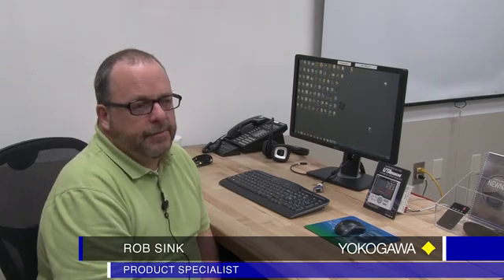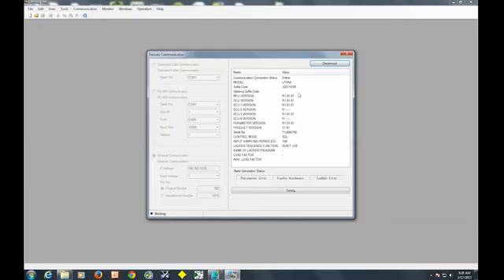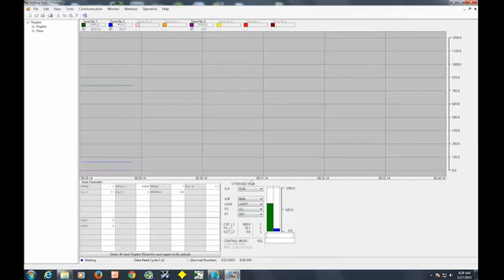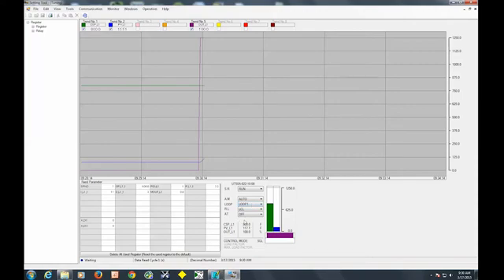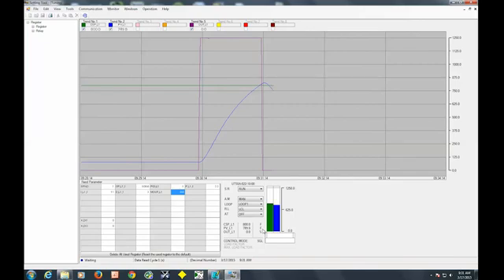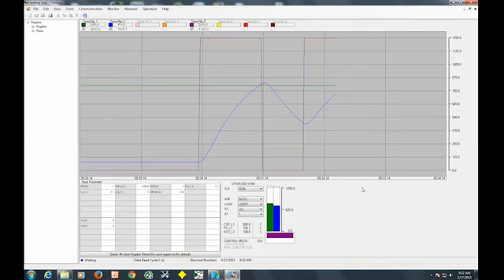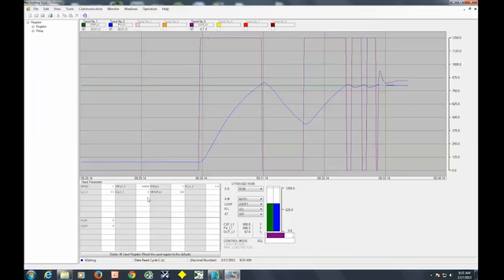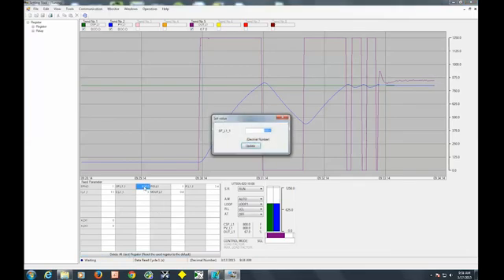Yokogawa LL50 Auto Tune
Using the LL50A software for the purpose of auto tune on a UT55 controller.